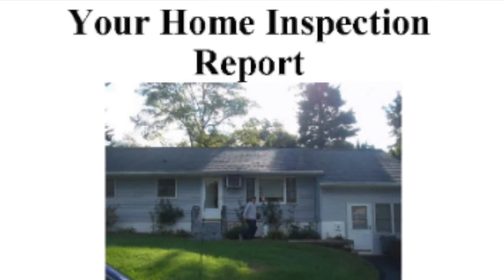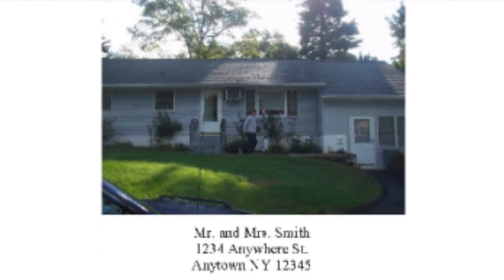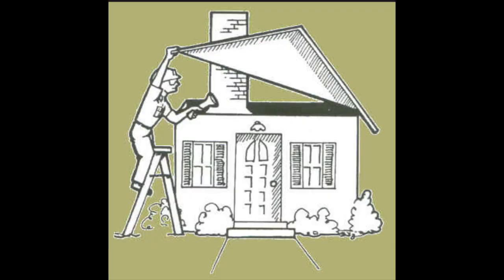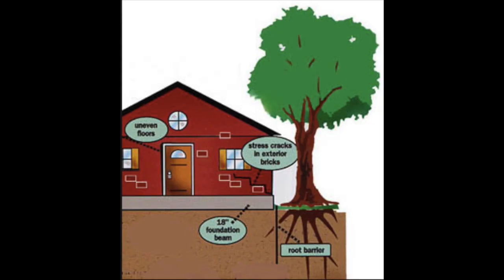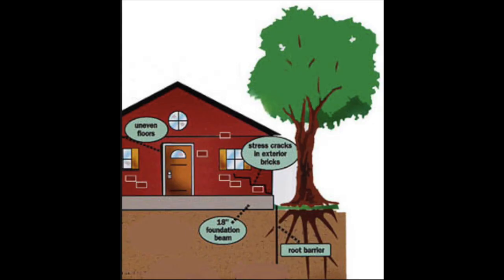Help! My Home Inspection Report Is Overwhelming!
This video is about Home Inspection Report